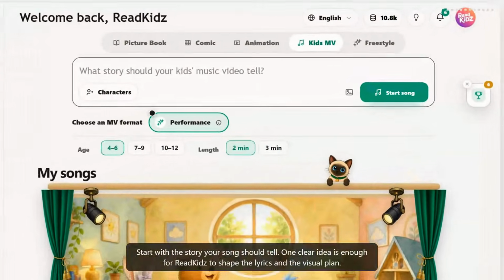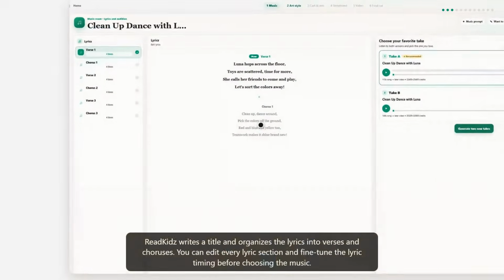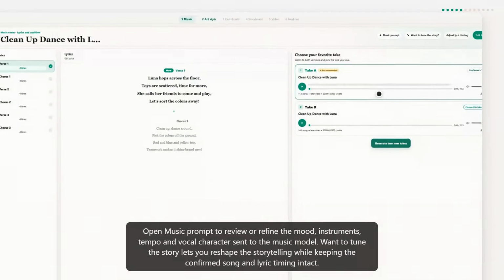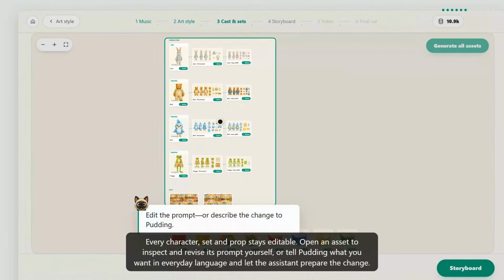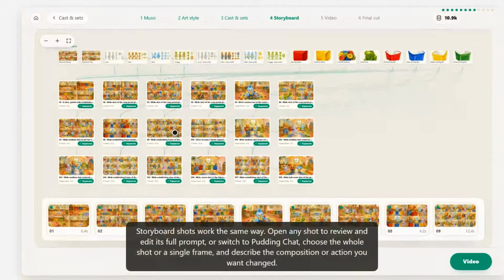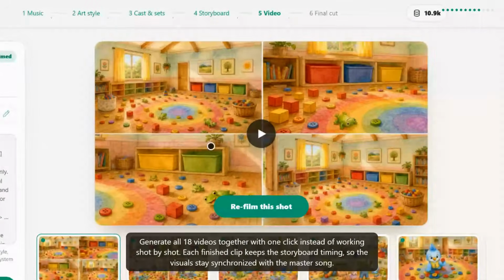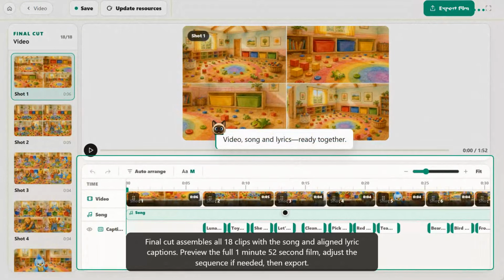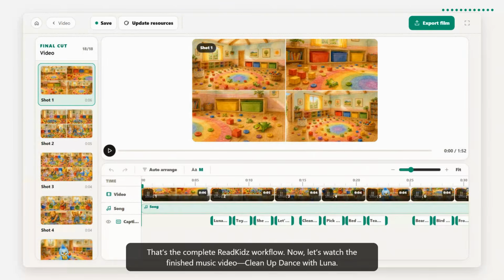ReadKidz 3.0 Kids MV Tutorial 🎵 From One Idea to a Finished Music Video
New to Kids MV? This is your complete step-by-step guide to making a children's music video in ReadKidz 3.0 — from a single idea all the way to a finished song and animated video. 🎵

In this tutorial (using "Clean Up Dance with Luna" 🐰 as our example), you'll learn how to:
✏️ Turn one idea into an original song — with lyrics you can edit section by section
🎧 Compare two song takes and pick your favorite (it sets the timing for everything after)
🎨 Choose one art style that carries through the whole video
🐰 Review and edit your cast, sets and props — tweak the prompt yourself, or just tell Pudding what you want
🎬 Build an 18-shot storyboard and generate it all in one click
🎞️ Film every shot, then let Final Cut assemble the video, song and synced lyric captions automatically
📦 Export your finished film (with or without captions) — or download the source assets to edit yourself

One idea in, a whole music video out. 💛

⏱️ Chapters
0:00 Intro & Start with an Idea
0:10 Choose Song Settings and Review Lyrics
0:27 Compare and Select a Music Take
0:38 Edit the Music Prompt and Tune the Story
0:50 Edit Cast, Sets, Props, and Prompts
1:02 Build the Storyboard
1:13 Direct Shots with Pudding
1:26 Generate All 18 Video Clips
1:36 Assemble Everything in Final Cut
1:47 Export Options and Final Result
2:06 Final MV — Clean Up Dance with Luna

We hope you enjoyed this video. At ReadKidz, we’re here to help bring your creative ideas to life with tools that make storytelling fun and effortless. 🌟

🎨 Why choose ReadKidz?
🖌️ AI-assisted creation makes story generation, illustration, and video production simple.
🎭 Multiple drawing styles and dubbing options to meet your personalized needs.
🚀 One-click publishing to YouTube, Amazon KDP, and WhatsApp to let your stories reach more people.

Visit ReadKidz now to start your creative journey and make every story shine!

Loved this video? Give it a thumbs up 👍
📺 Explore More from ReadKidz
Check out these amazing playlists to dive deeper into the world of creativity: